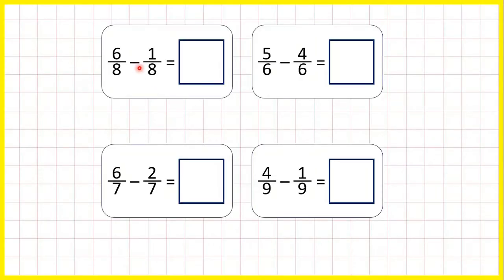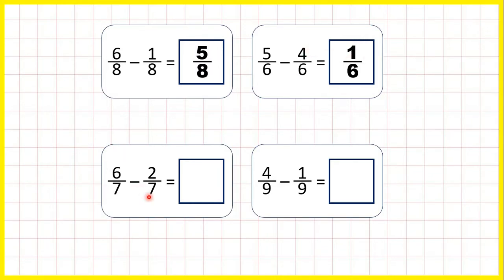Subtract fractions with the same denominator within 1 - Your Turn